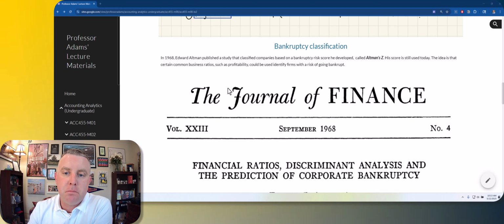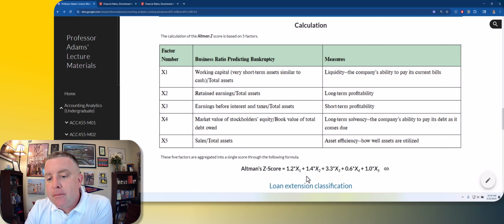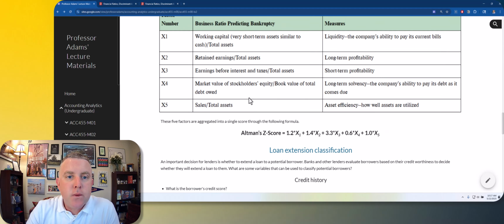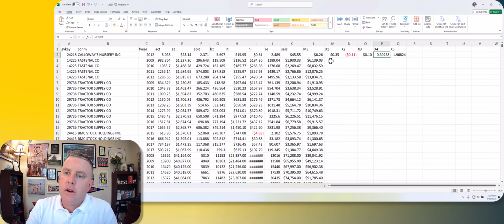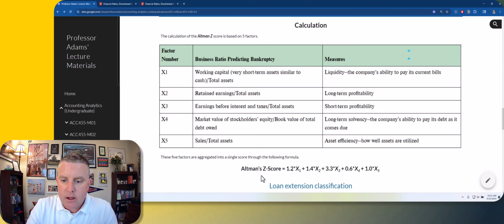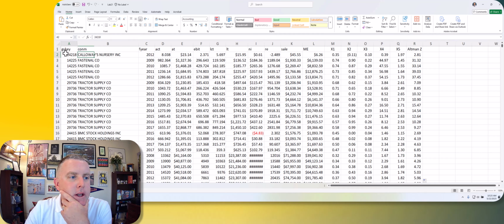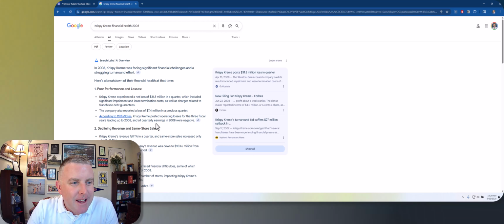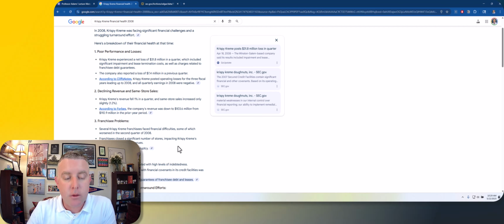Lab 21: Predicting Bankruptcy Using Altman's Z Score